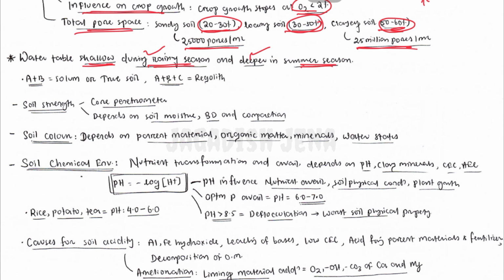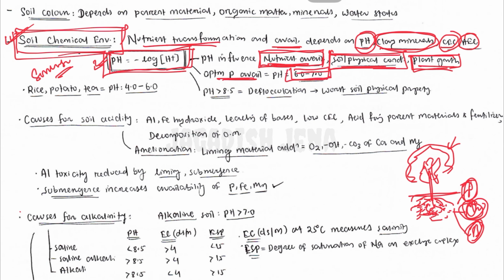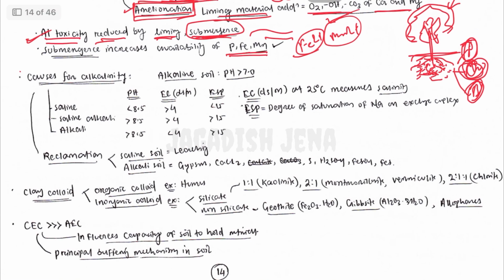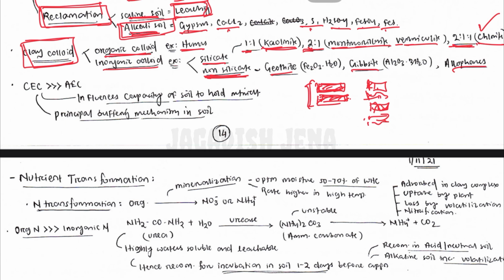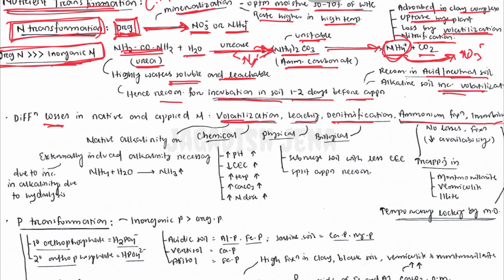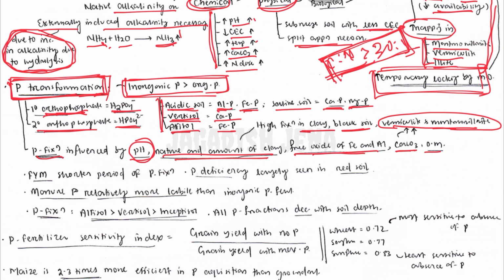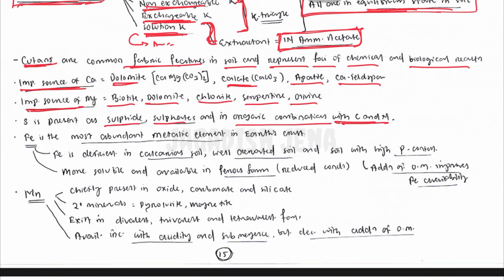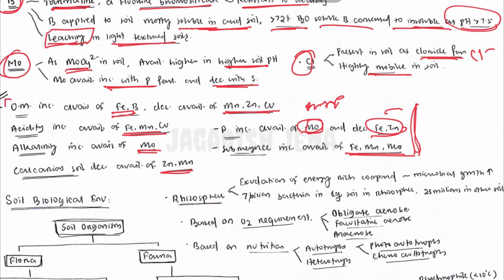Soil chemical environment and crop growth | Soil pH, EC & nutrient dynamics | Soil nutrient dynamic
In this lecture, we have discussed on soil chemical environment i.e., soil pH, EC, CEC, AEC, nutrient dynamics, and availability. We have also discussed how the soil chemical properties affects the nutrient dynamics and nutrient availability.